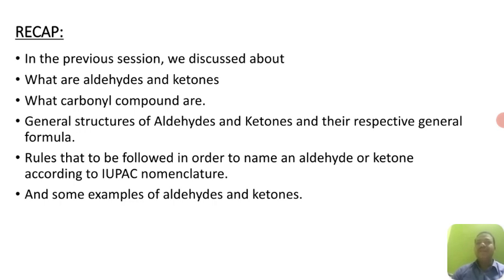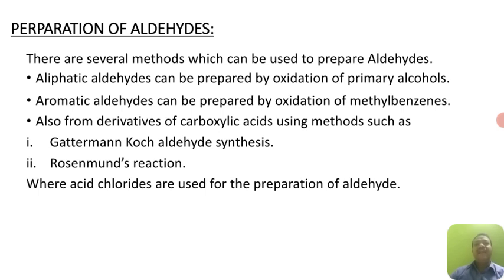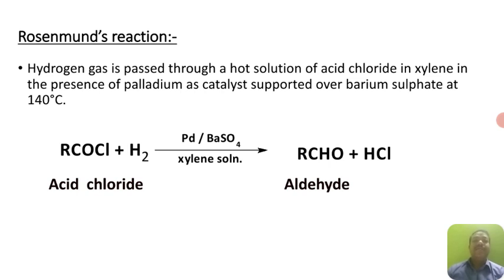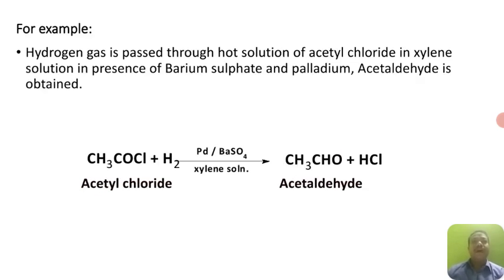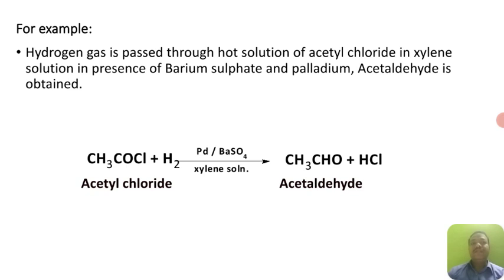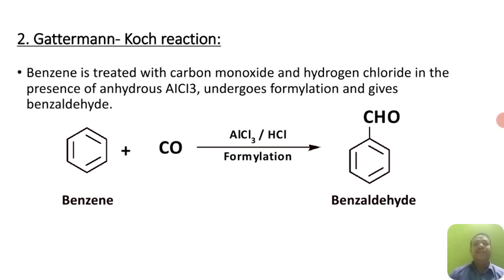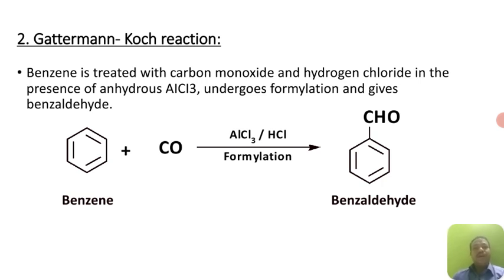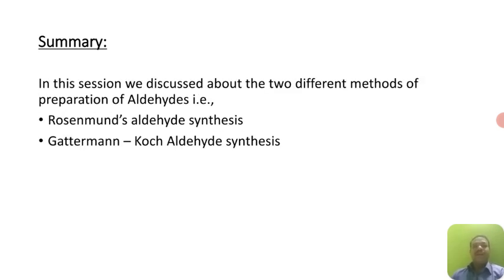Aldehydes and ketones session 2